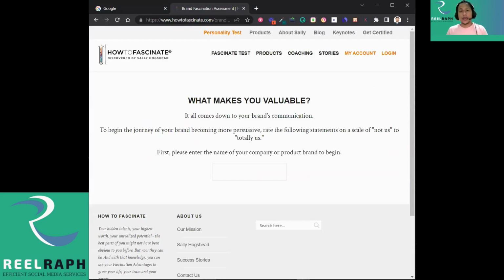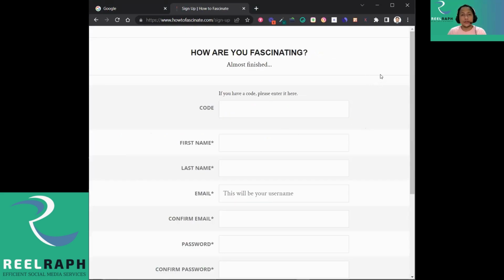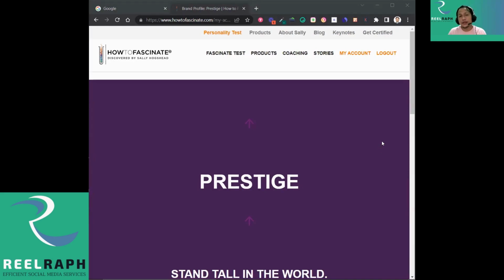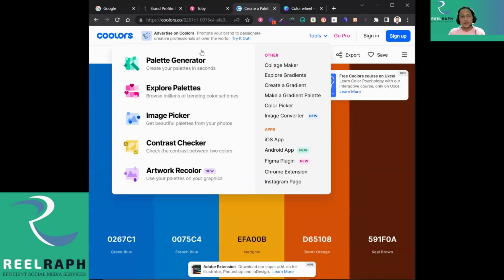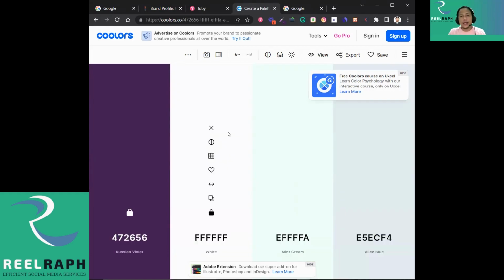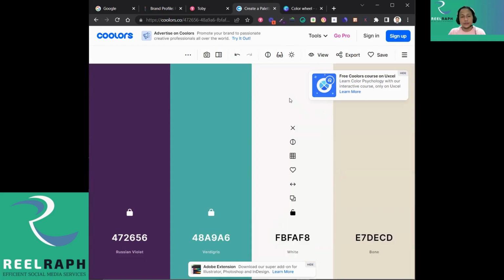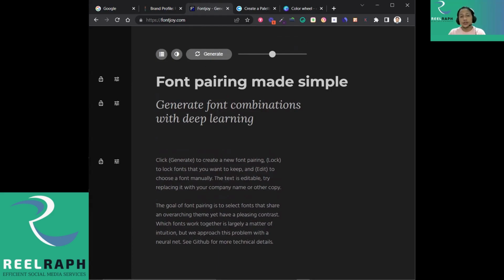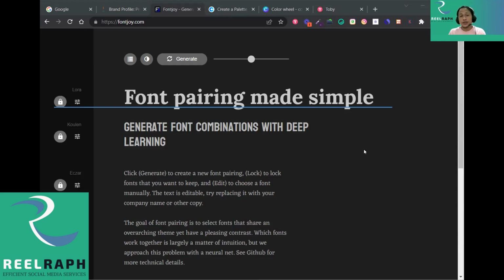Build your brand: choosing the right fonts and color palette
Make a color palette and choose fonts that best describe you and your brand!